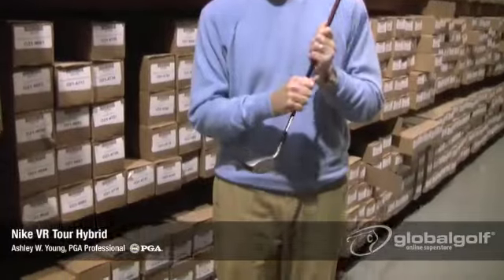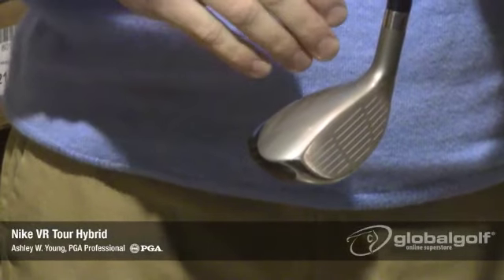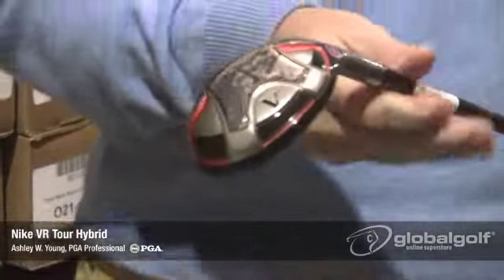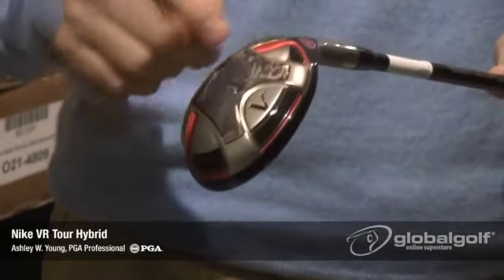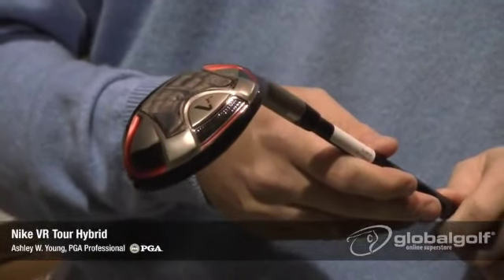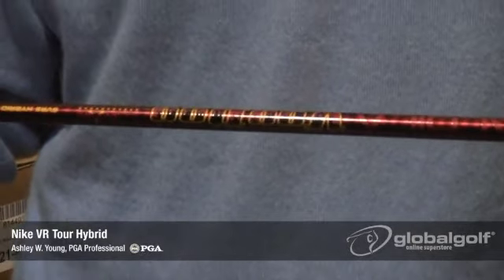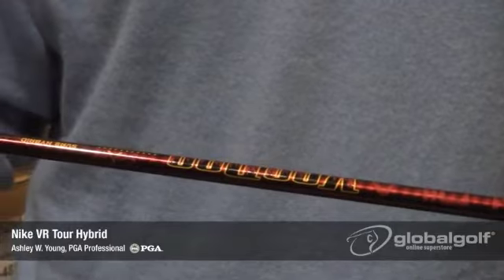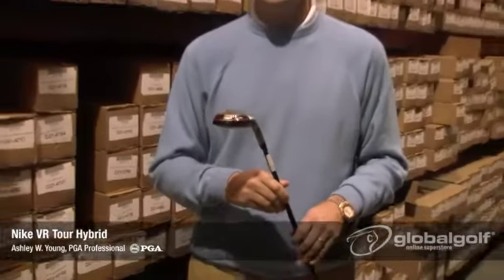Nike VR Hybrid - GlobalGolf Review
PGA Professional Ashley Young takes a look at the Nike VR Hybrid club and reviews the technology behind the club as well as the benefits of hybrid clubs over irons.